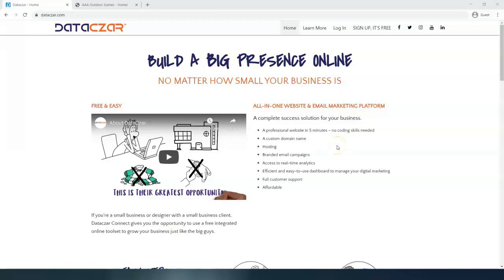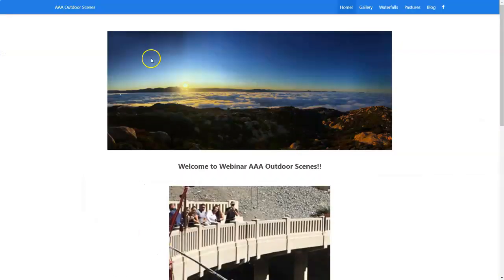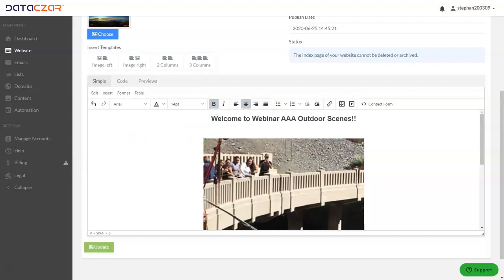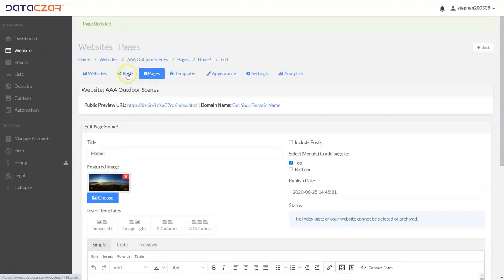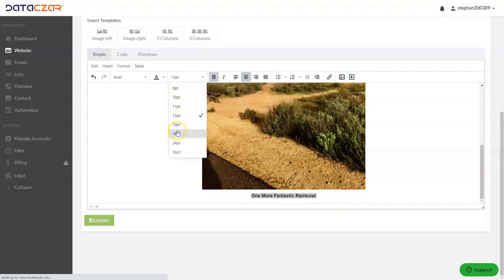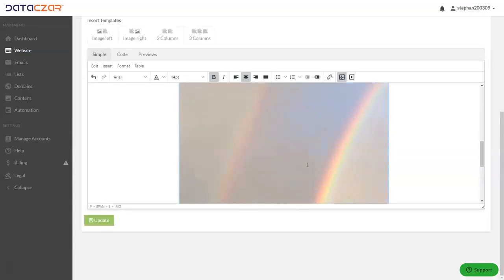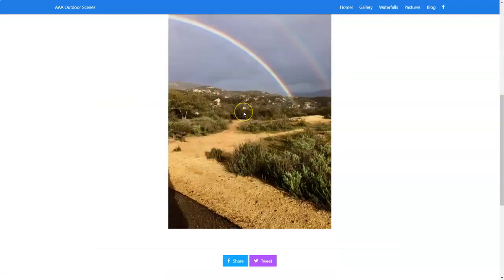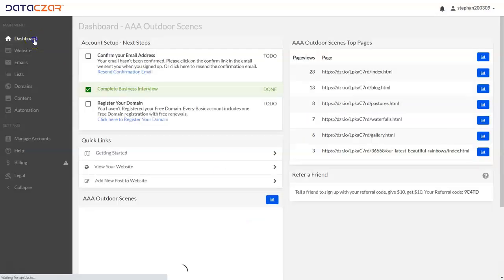How to Edit a Page or a Post on Your Website | Website Help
In this video, we explain how to edit a page or a post on your website (website help).
Dataczar Connect makes it easy to edit a page or a post on your website, and this tutorial quickly walks you through the steps to do so. You use the same editing tools for pages and posts.
This video will help you edit posts as soon as possible, know where to find editing tools, and how to get started.